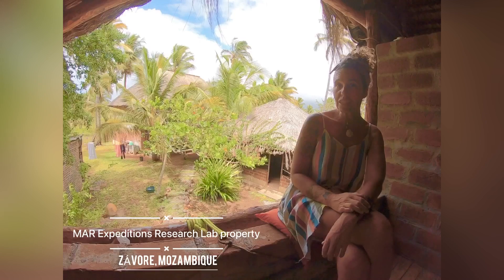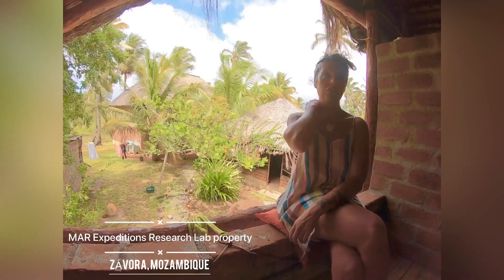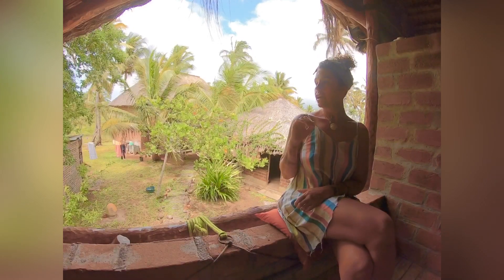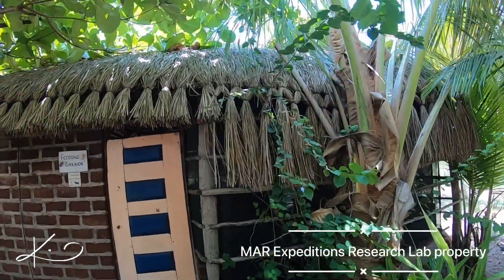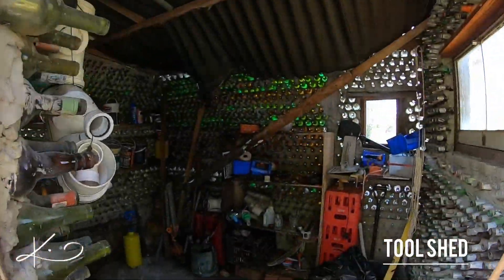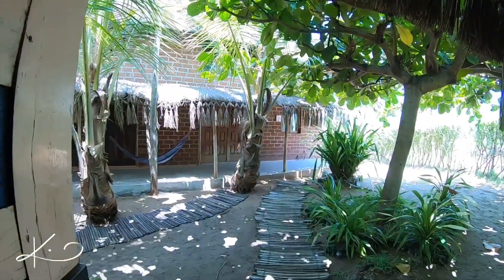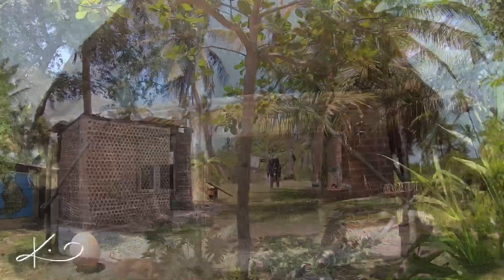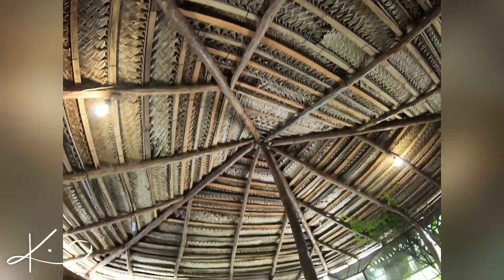Welcome to Závora, Mozambique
I MADE IT!! ❤️

After four days of travel, I’ve made it to Závora, Mozambique. I will be here for the next couple of months helping out Nakia Cullain with MAR Expeditions and her Manta Ray data collection as well as continue my preliminary look around to see if this location is a Humpback dolphin hot spot. Join me as I explore Závora and other bits of Mozambique - in search of humpback dolphins. Science!

Muito Obrigada to @James.the.sailor.man from Sailing Triteia (his YouTube channel - It’s amazingness!) - thank you James for all your encouragement and guidance - so very grateful! 🦋

Aloha,
Kimberly
Salty Butterfly